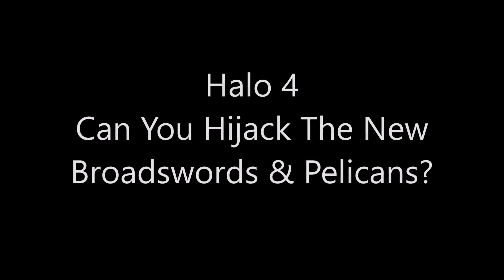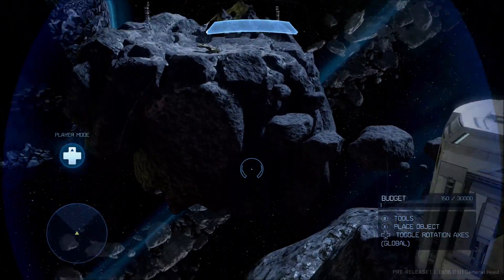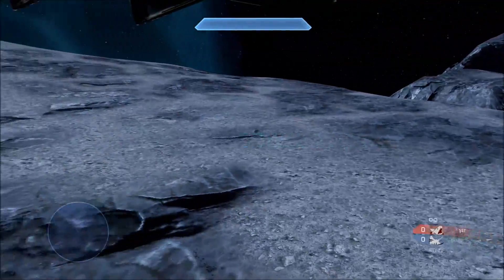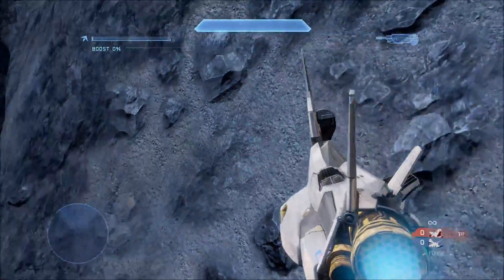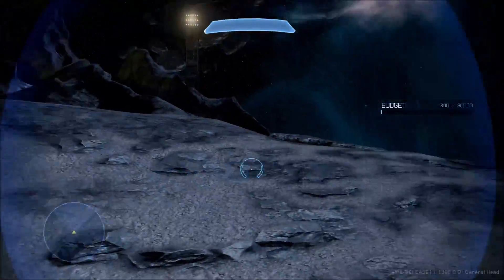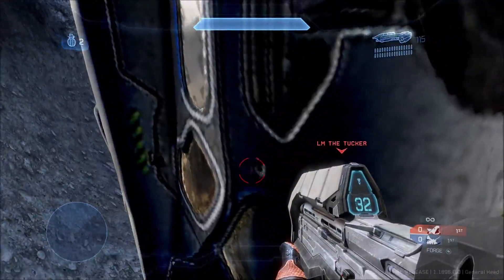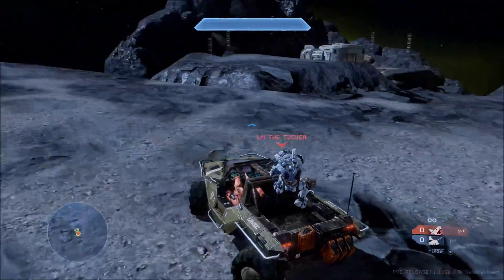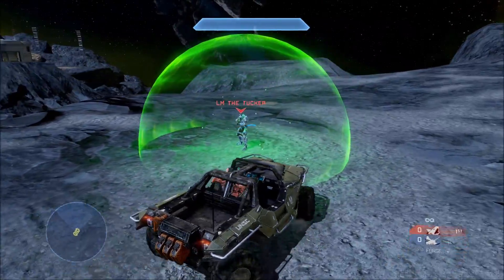Halo 4 - Can You Hijack The New Broadswords & Pelicans?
Now that Halo 4 got new vehicles added to it in Forge, let's see if it's possible to board them as well!